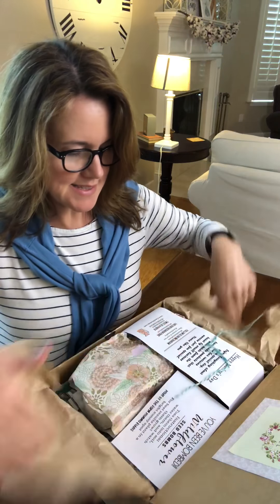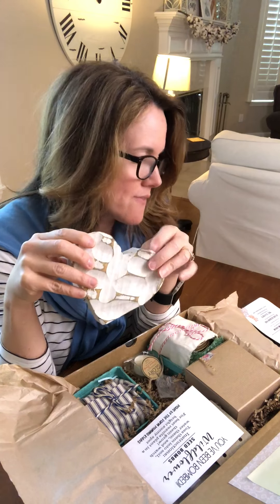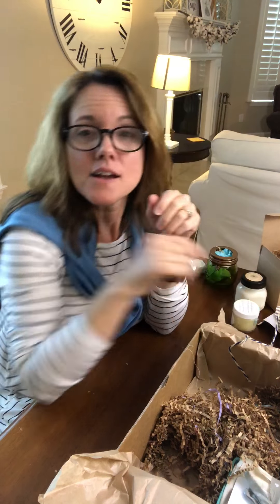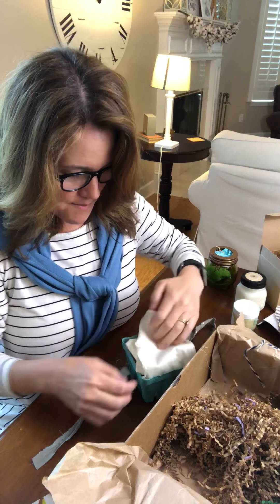Mother's Day Sub Box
The best Mother's day gift idea from Farm Momma.  See what is inside this farmhouse inspired subscription box.